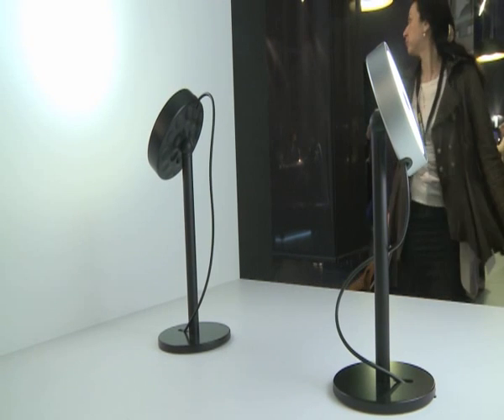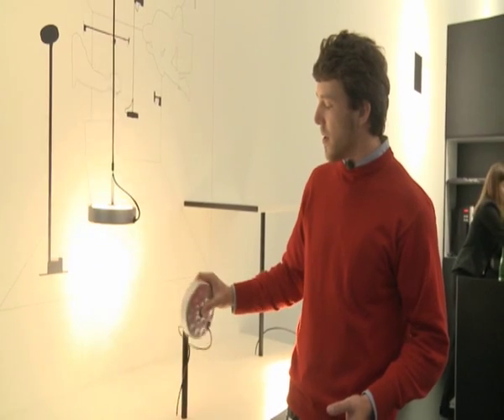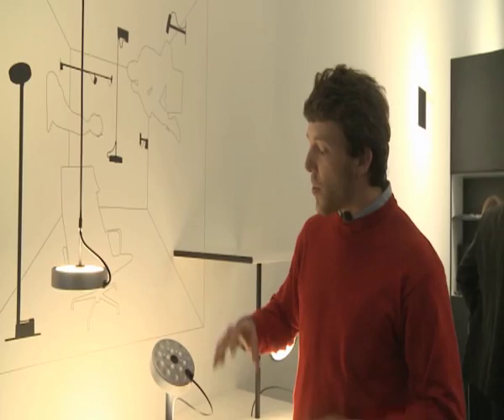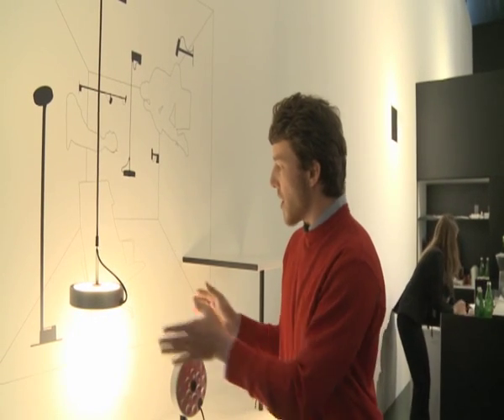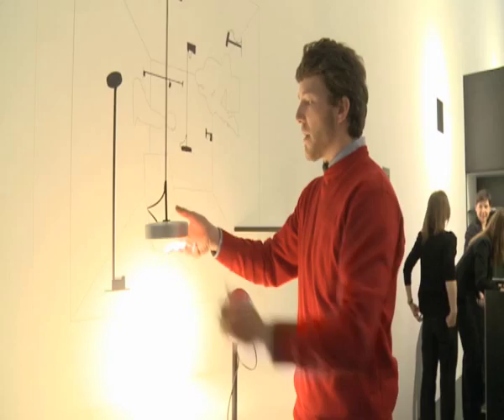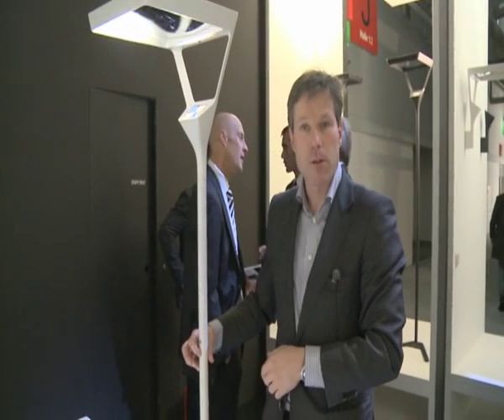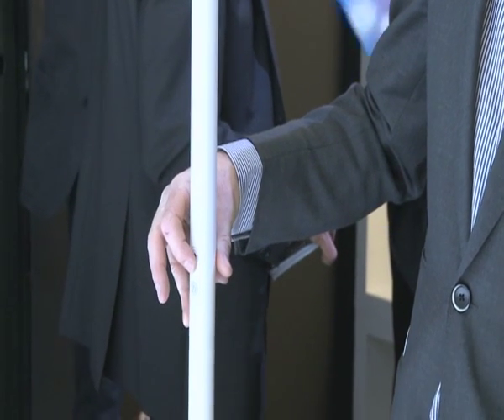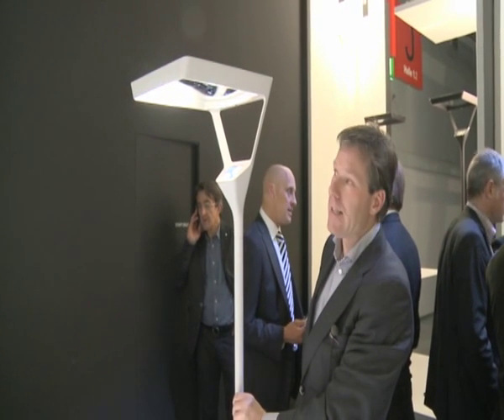Belux @ Light&Building 2012 by Brink Licht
This is the brinklicht.nl brand video of BELUX @ Light & Building 2012 in Frankfurt. VERTO and U-TURN is the new big thing for BELUX.

U-Turn is BELUX's new LED family of spotlights for home and professional use. The spotlights are based on a patented ball-and-socket joint and their hands-on movability offers optimum individuality and flexibility. U-TURN is an invitation to interact. Light and light effects become tangible. The lamp family comprises numerous models, including reading, suspended, floor, wall, ceiling and universal lamps. The designer Michel Charlot explains his creation himself!